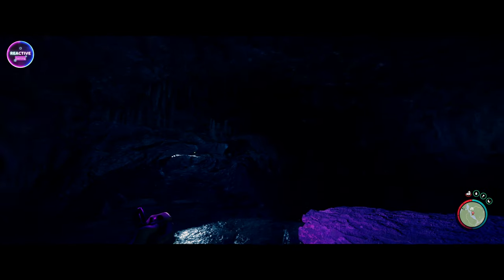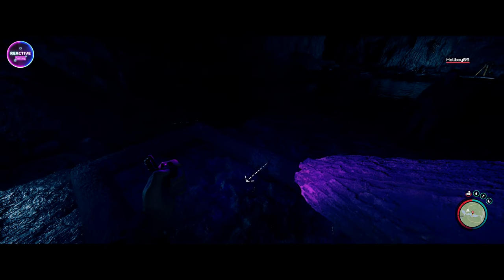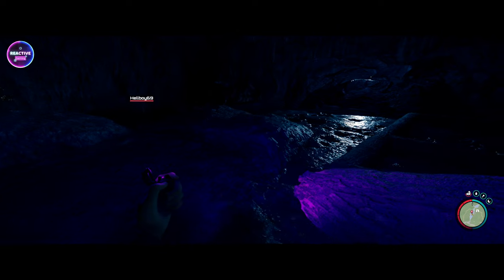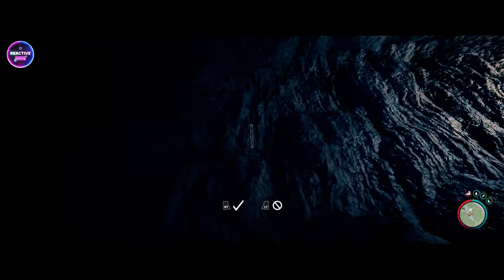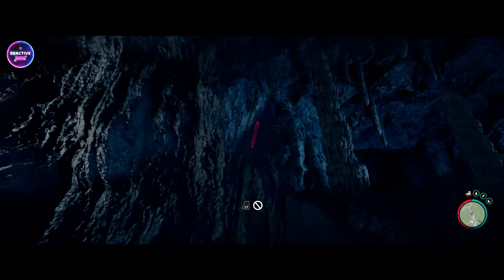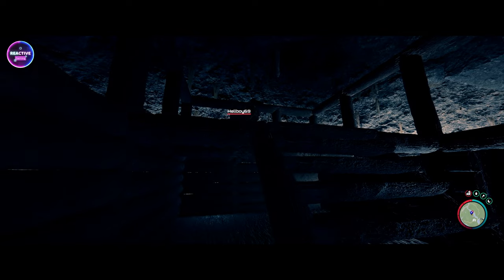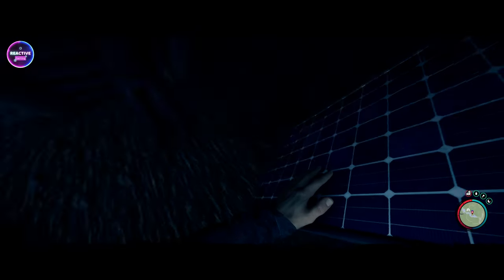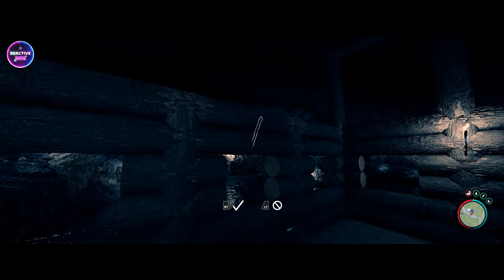Building The Most Secret Underground Cave House & Garden In Sons OF The Forest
Embark on an epic journey with Reactive Gaming as we delve into the world of Sons of the Forest to construct the most secretive underground cave house and garden. Watch as we utilize the Red Mod Manager and advanced building techniques to create a stunning underground base, complete with a rope gun cave and scenic garden. Follow along for survival tips, unique building strategies, and a showcase of gaming mods in this next level construction progress.

Join us in this gaming series for an unforgettable gaming walkthrough filled with creative building and survival challenges.